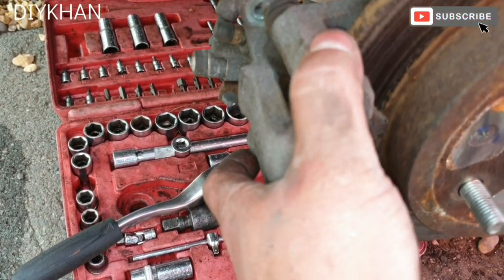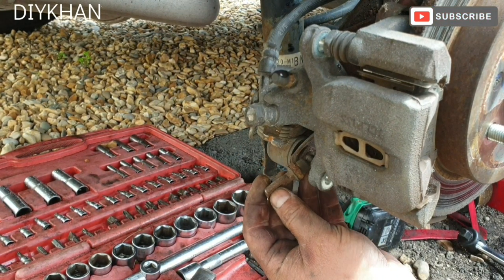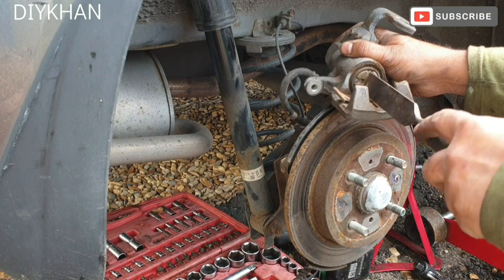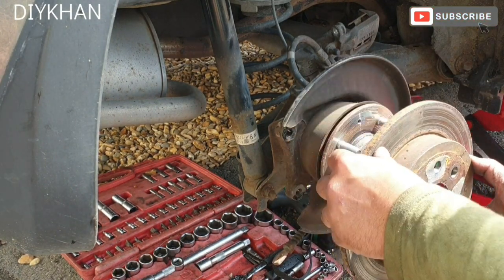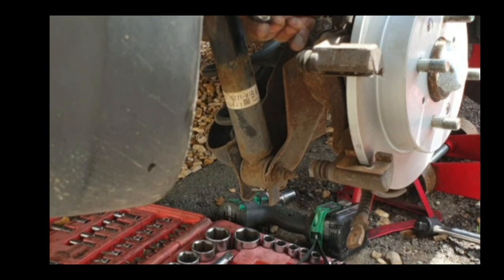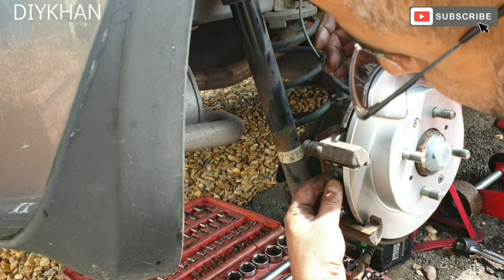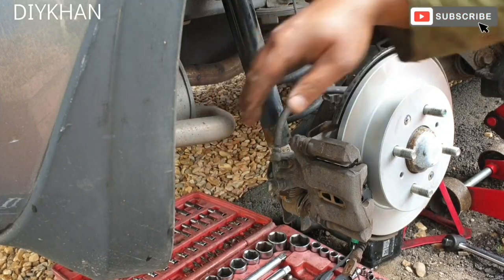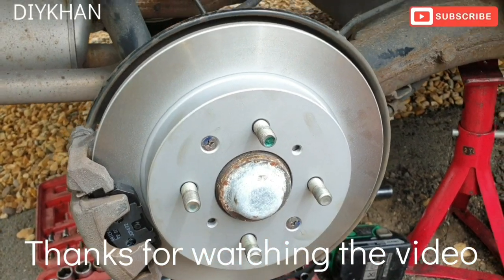Honda Jazz Fit Rear Brake Pad and Discs Change. How to Change the Rear Brake Pads and Discs on Honda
Honda Jazz Fit Rear Brake Pad and Discs Change. How to Change the Rear Brake Pads and Discs on Honda Jazz / Honda Fit. This is mark 2 Honda Jazz Fit.